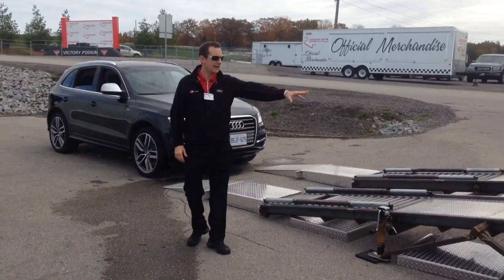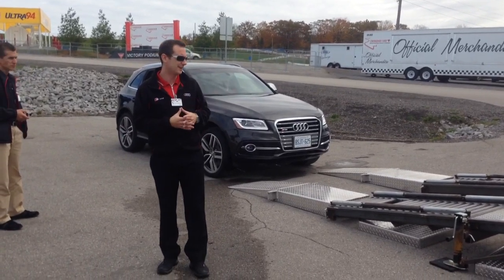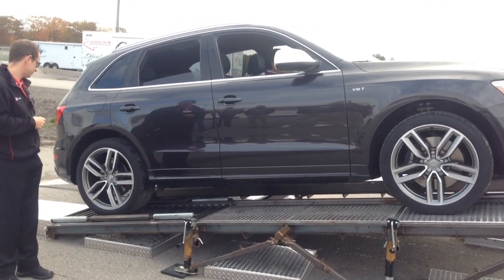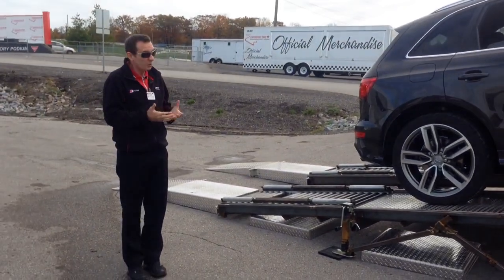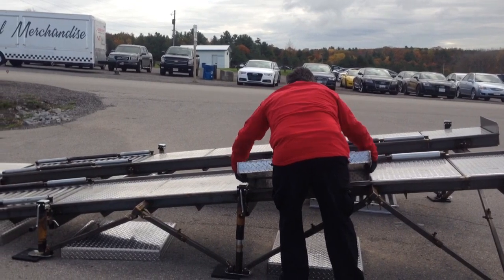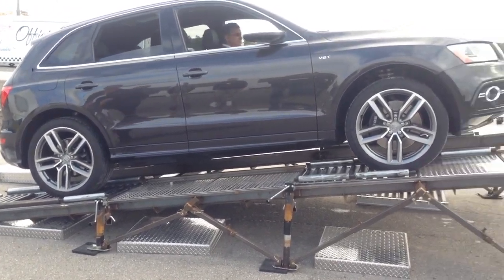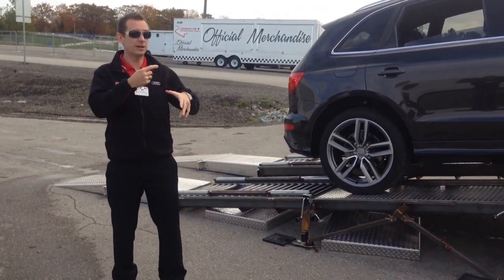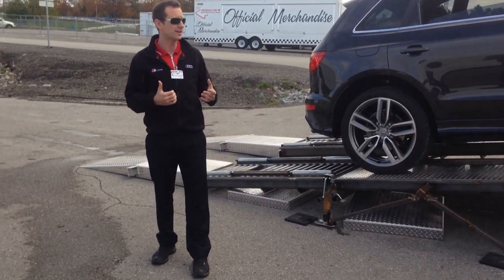Quattro vs Xdrive The answer to the BMW video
Audi's Quattro system runs up a ramp with one wheel of traction and three wheels on rollers.  A must-see!

I have been with Audi in Canada for over 13 years, since January 2009.

I currently sell New and Used Audi vehicles from Audi Midtown Toronto in Canada. I could certainly help you with your next Audi.